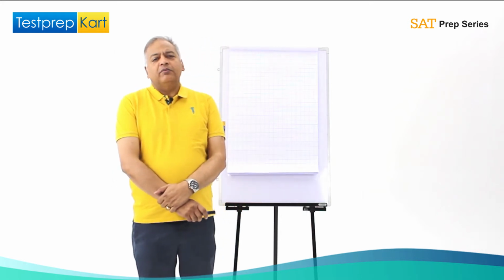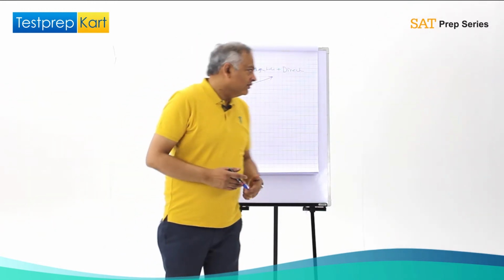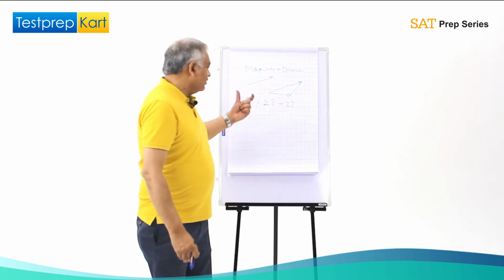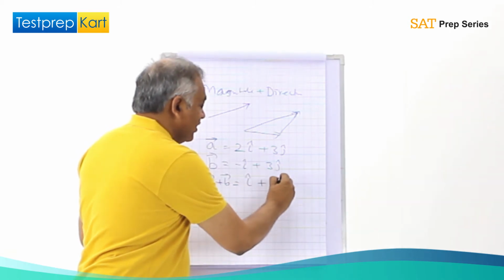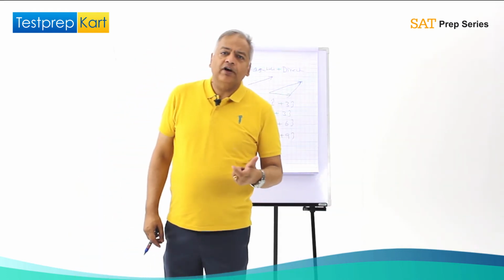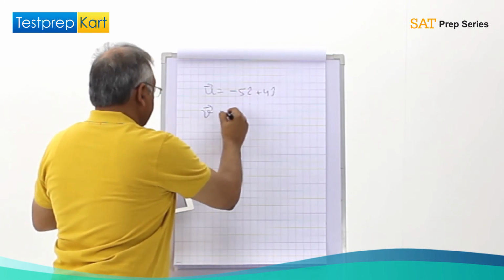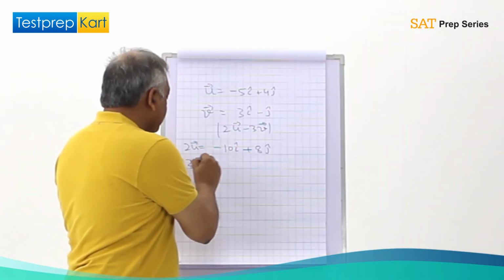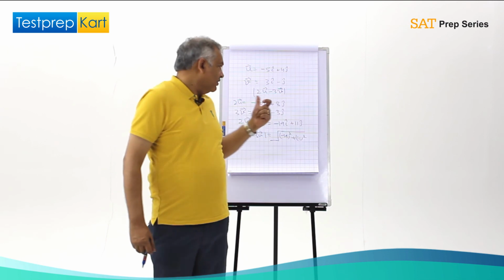SAT Subject Test_Mathematics_Vectors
Here is our video series on SAT Subject Test for Mathematics. In this video we have covered Mathematics-Vectors introduction.